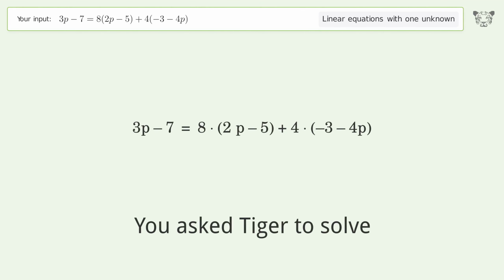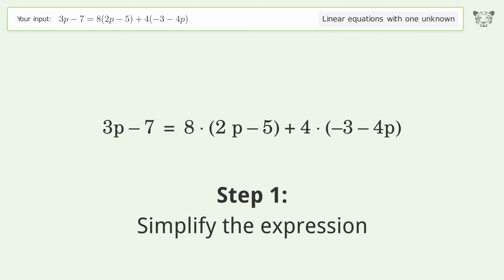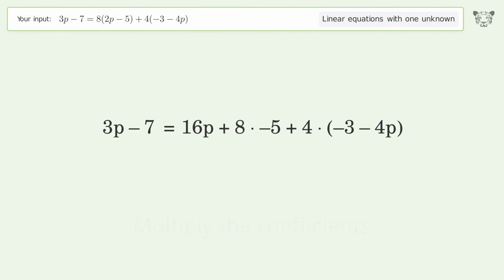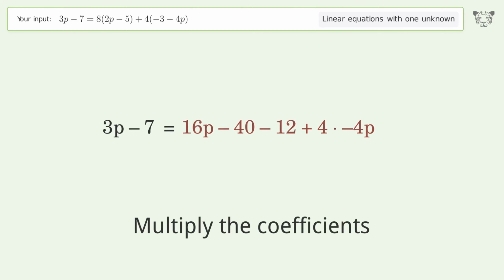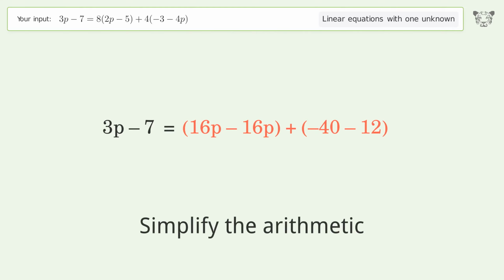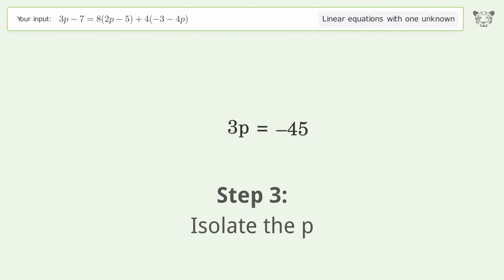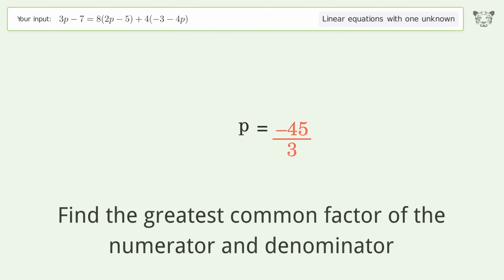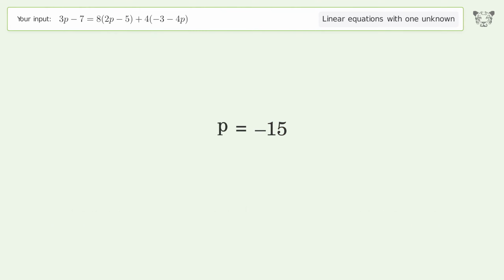Linear equation with one unknown: Solve 3p-7=8(2p-5)+4(-3-4p) step-by-step solution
Solving 3p-7=8(2p-5)+4(-3-4p) using the linear equation with one unknown solver

for a step-by-step and more tips and tricks for dealing with linear equations with one unknown.